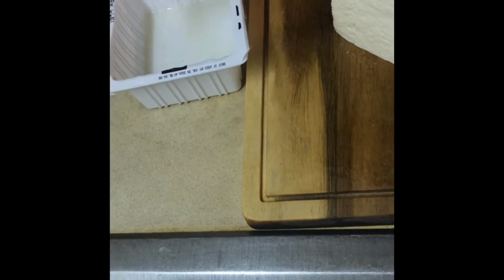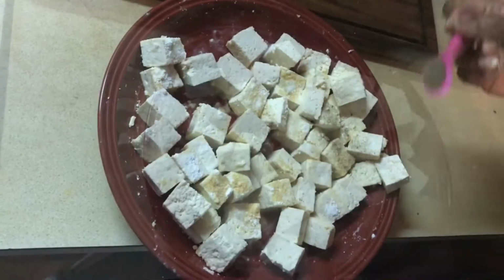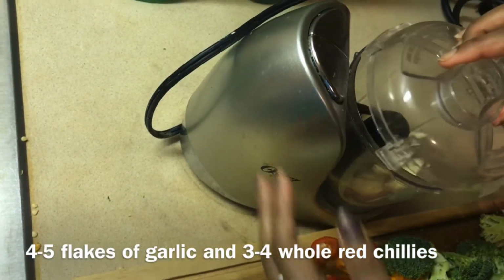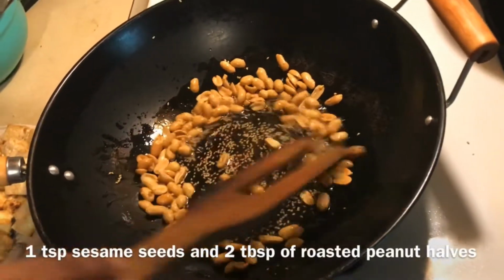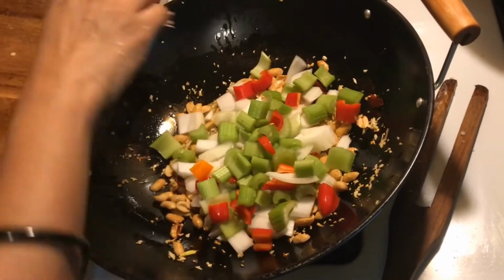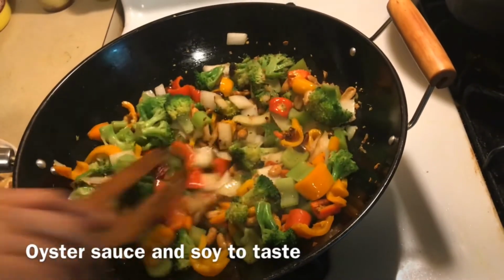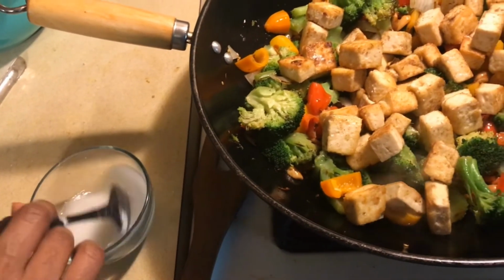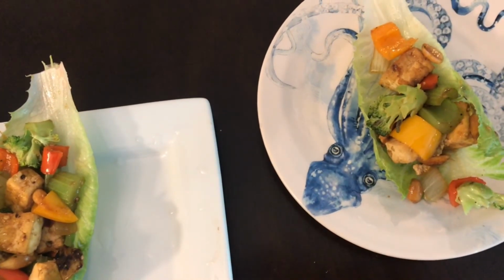How to make Tasty Tofu vegetarian Lettuce Wrap (Explained in simple steps)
Hi. Welcome our channel Fast Flavor Fusions.
Through this channel we make an attempt to simplify cooking and to strike a balance between health and taste. In this episode we present to you How to make Tasty Tofu vegeterian Lettuce Wrap (Explained in simple steps). This spring veggie lettuce wraps recipe is simple and tasty and is easily done by frying Tofu in pan.
Ingredients:
1 Organic Firm tofu packet.
1 tbsp corn starch
1 tsp salt.
1 tsp garlic powder
1 tbsp egg white
1 tsp pepper
Diced veggies of choice
4-5 flakes of garlic
3-4 whole red chillies
1 tbsp sesame oil
1 tsp sesame seeds
2 tbsp of roasted peanut halves
Oyster sauce and soy sauce
Romaine hearts soaked in water